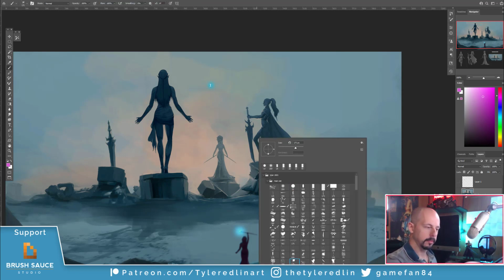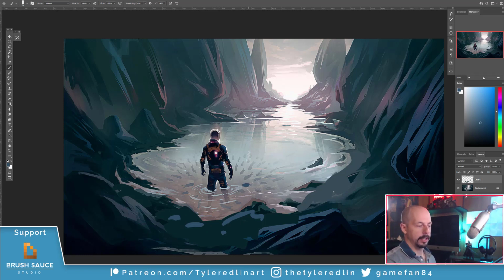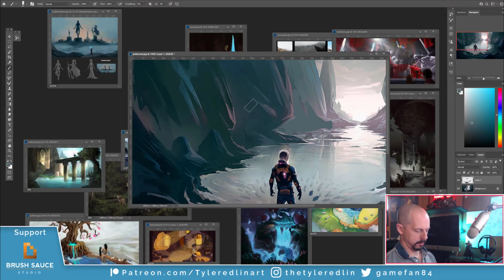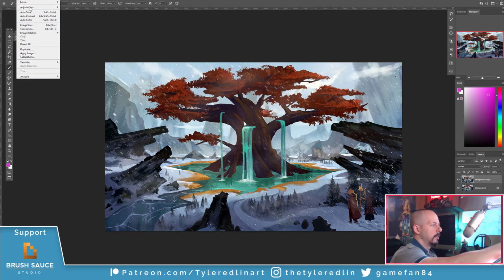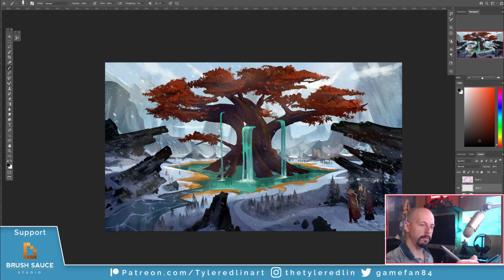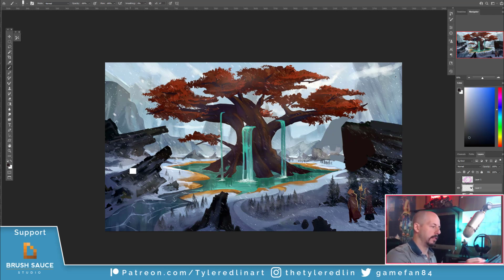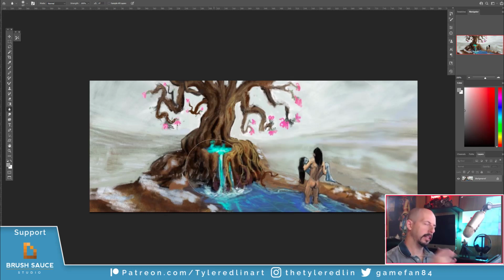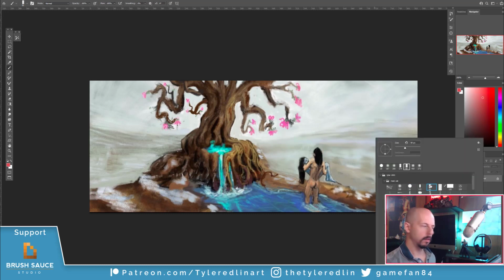Critiquing your art and Designs